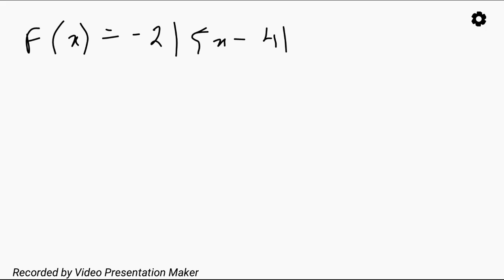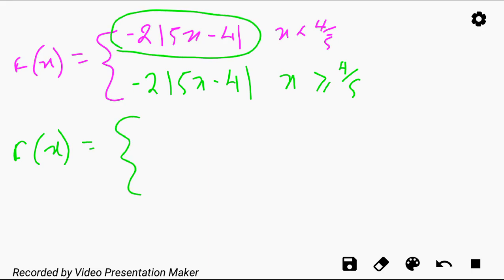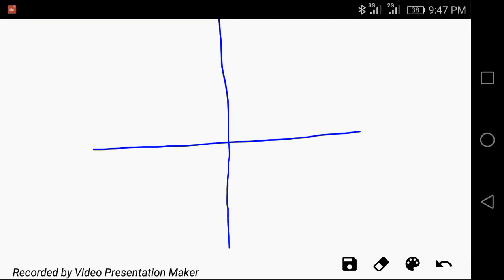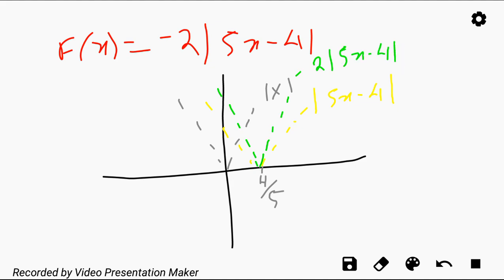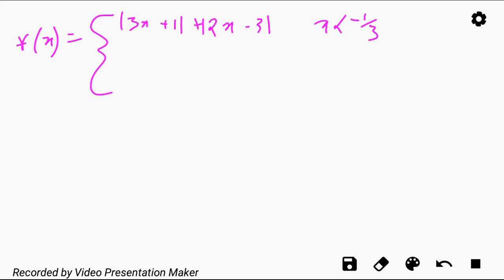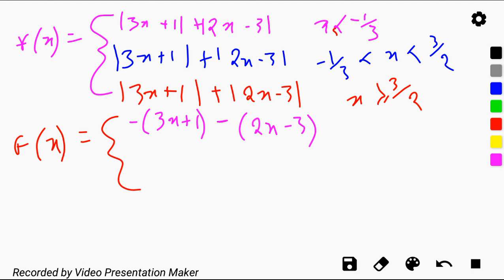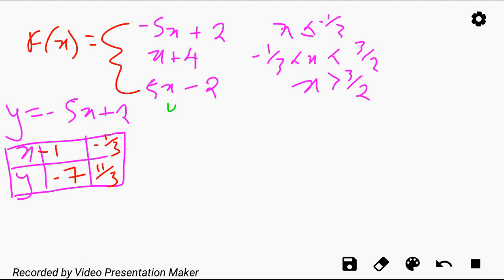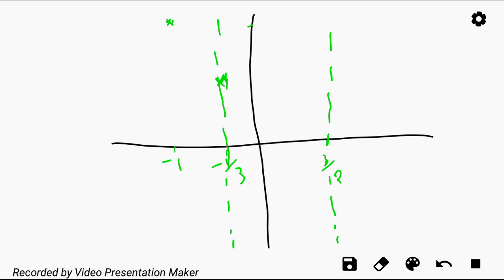Redefining modulus functions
who can tell me the artist to the song in the background. lol